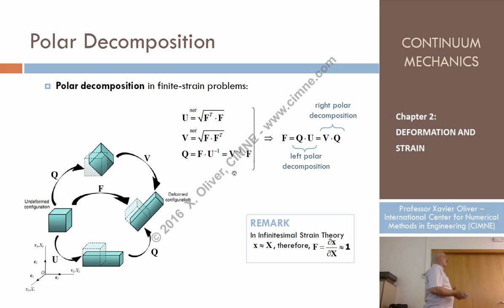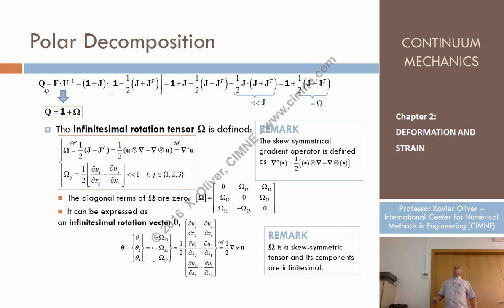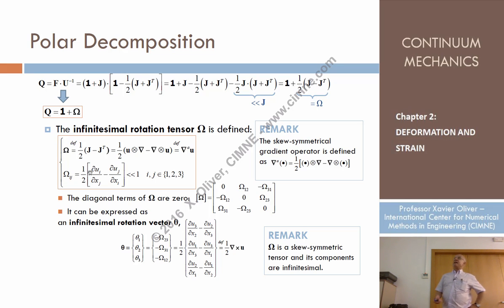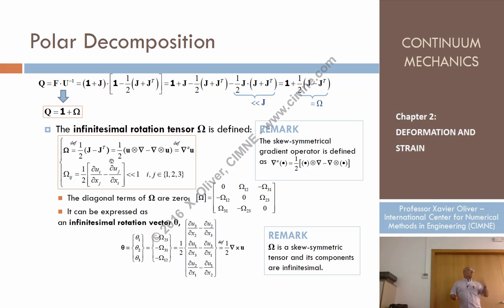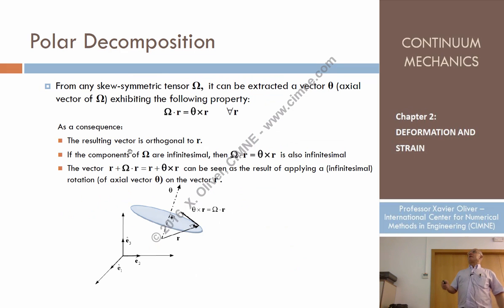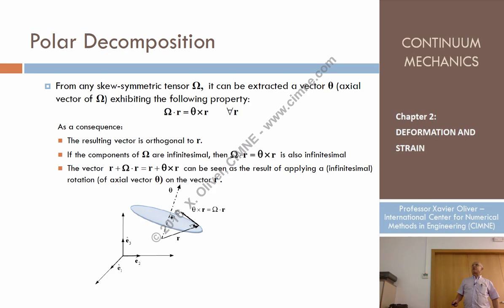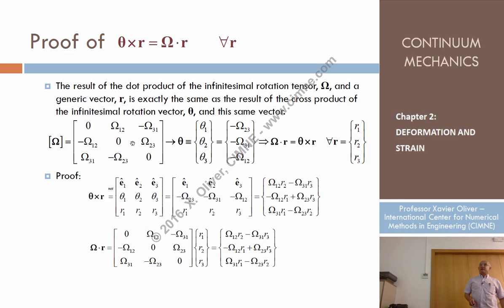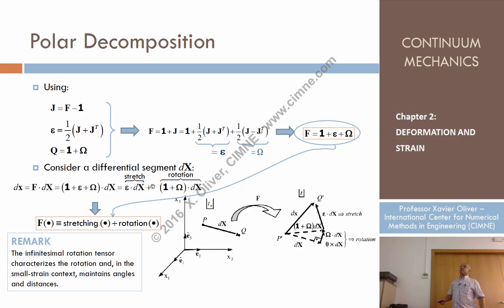Continuum Mechanics - Ch 2 - Lecture 15 - Infinitesimal Strains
Chapter 2 - Deformation and Strain
Lecture 15 - Infinitesimal Strain
Content:
2.12.7 Polar Decomposition
2.12.8 Volumetric Deformation